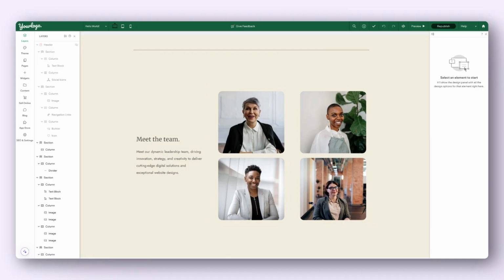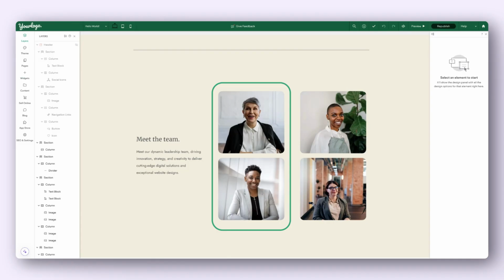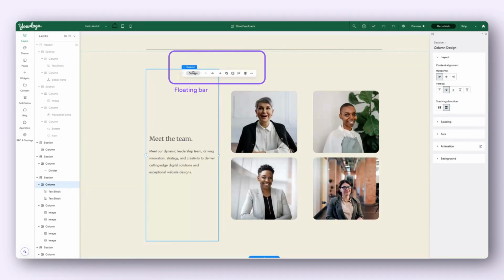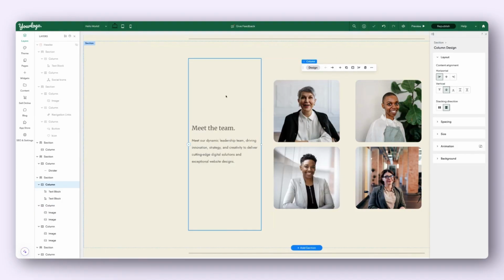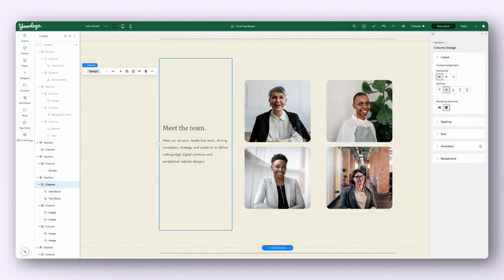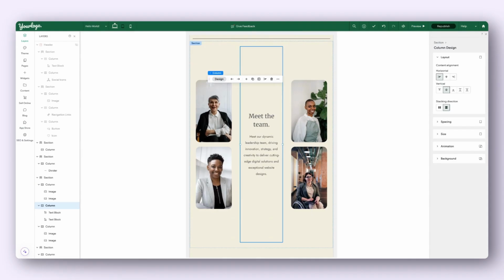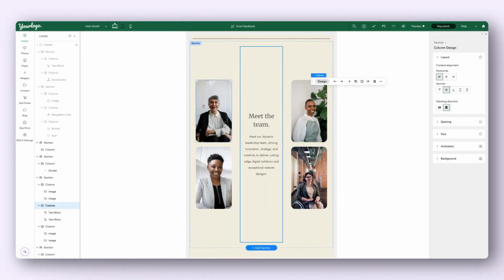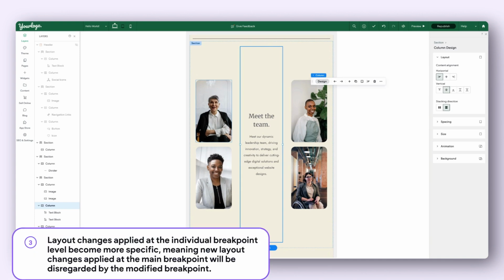Rearranging Columns (2 of 7)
Learn how to rearrange columns and see how changes applied to one breakpoint won't affect others once customized. Mastering these concepts will allow you to fine-tune your site’s appearance across devices to ensure the best experience.

This video is part of an Editor 2.0 course in Duda Academy! Take this course to learn more about how to adjust the layout of your site for desktops, tablets, and mobile devices